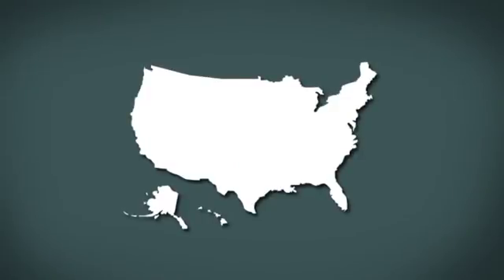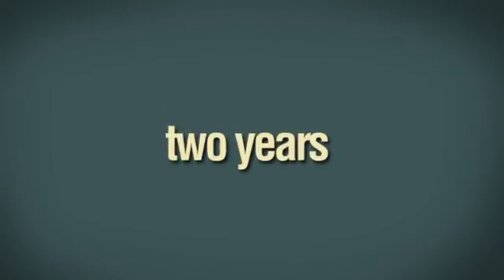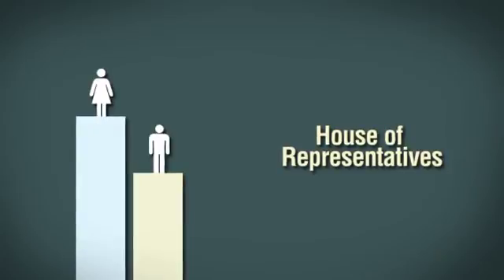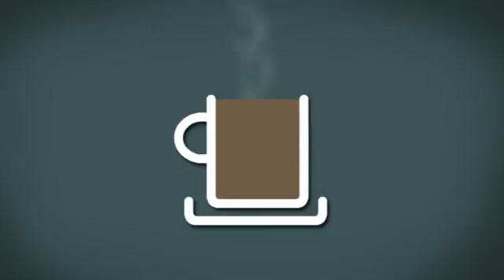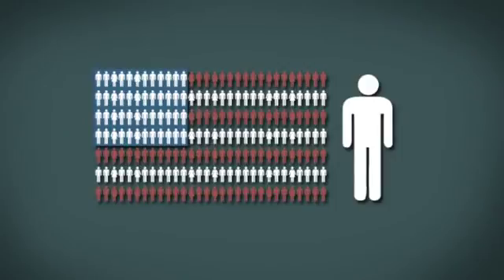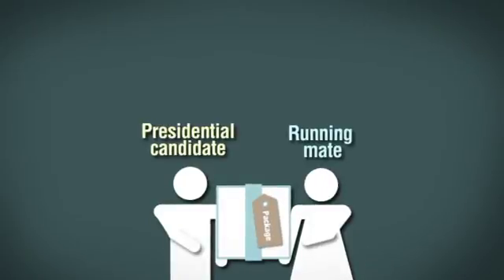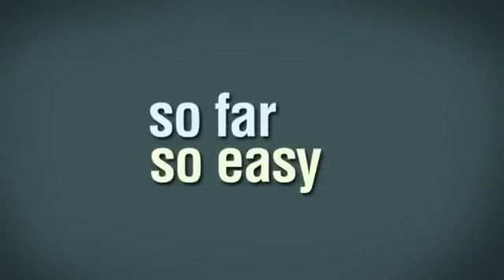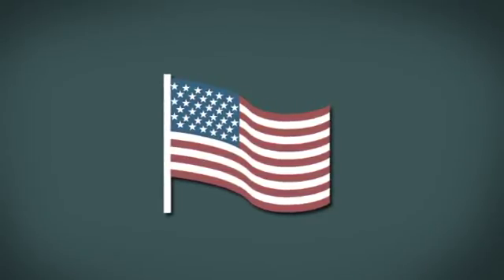US Elections - How do they work